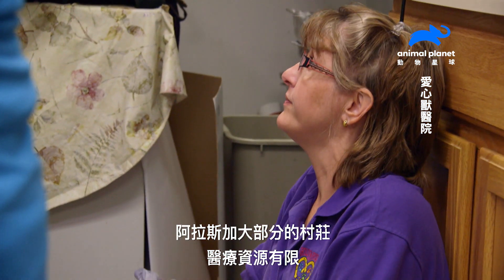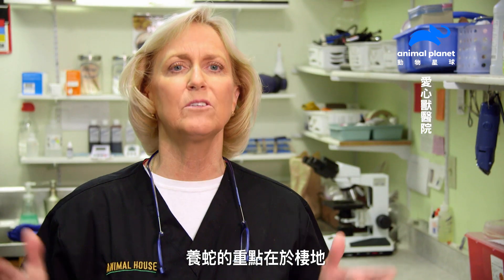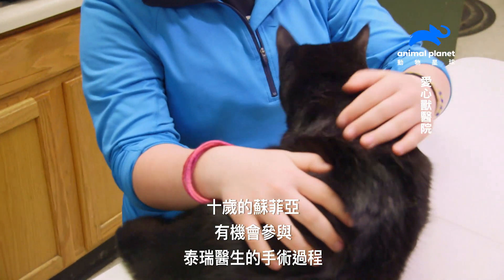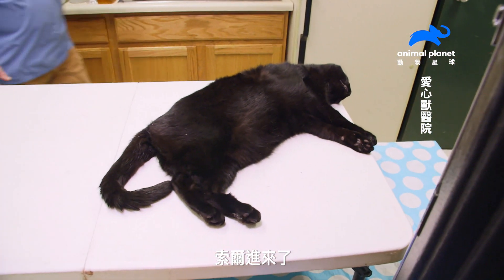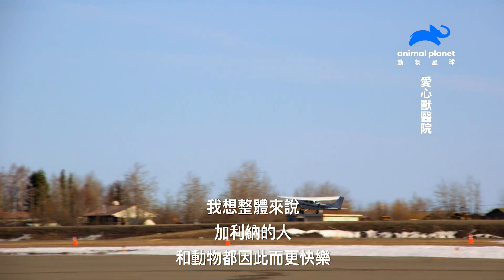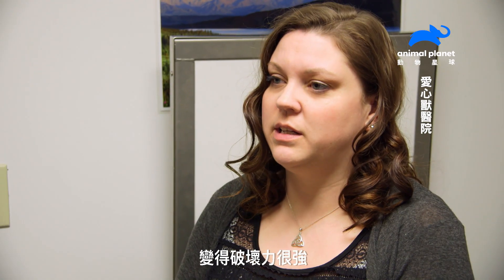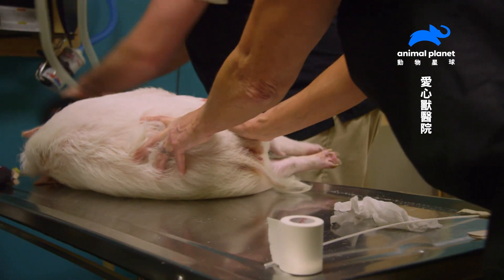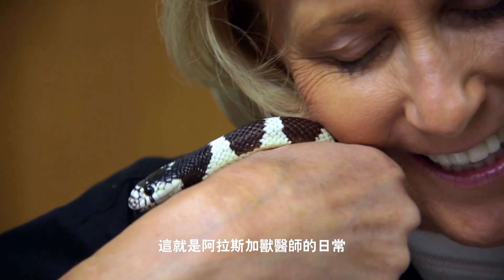《愛心獸醫院》豬豬手術日｜動物星球頻道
《愛心動物醫院》7月5日起 每週日 晚上9點 首播
《愛心獸醫院》回來了！跟著膽大心細的獸醫蒂依和她的團隊，一起處理各種極端病例，有些是阿拉斯加才有的極端客戶。蒂依醫生無論處理什麼事，都是帶著熱情和笑容，證明她是貨真價實的阿拉斯加人。她那堅強的外表和機智的頭腦之下，這名獸醫的內心可是很柔軟的。她每次離開費爾班克斯的診所看診，都是要赴數百公里外，必須搭飛機、雪上摩托車或全地形車才能到達的偏遠村莊與牧場，治療馴鹿、麋鹿、雪橇犬、騾子等各種動物。